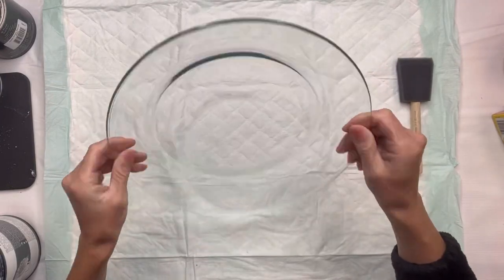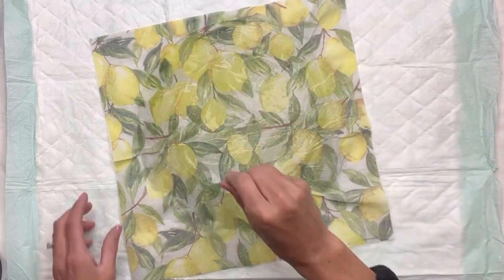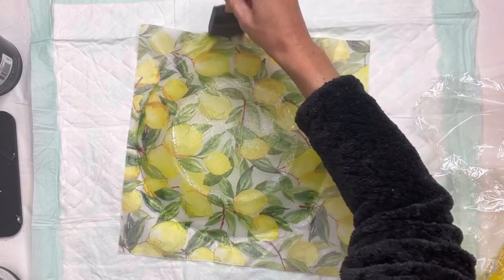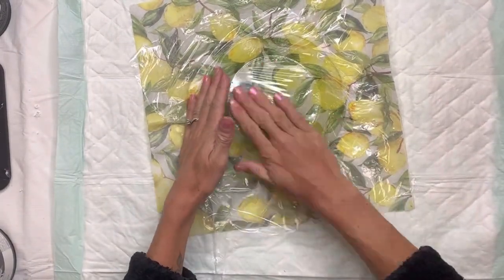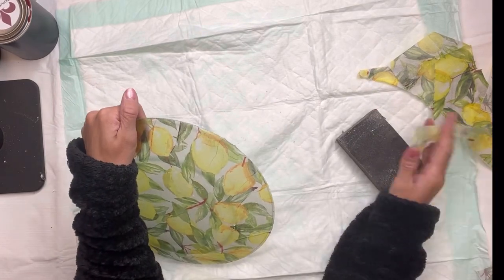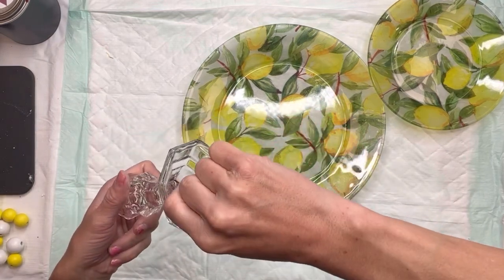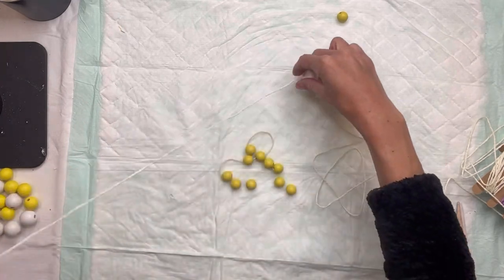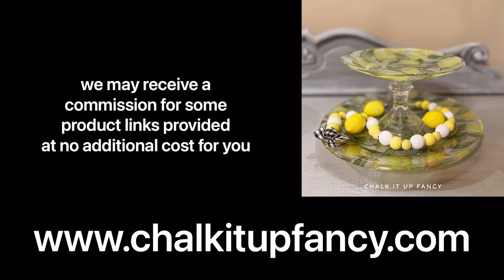DIY Lemon Tier Tray